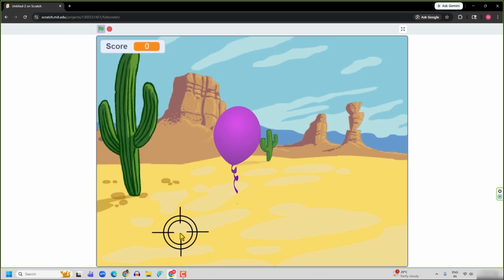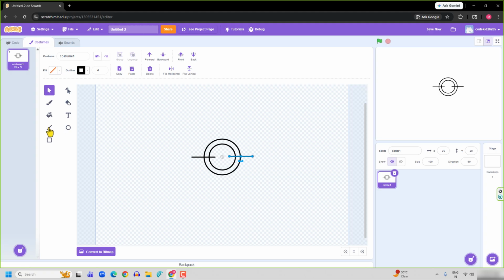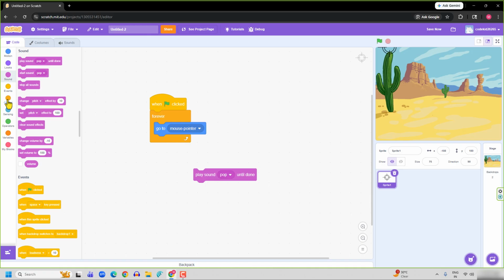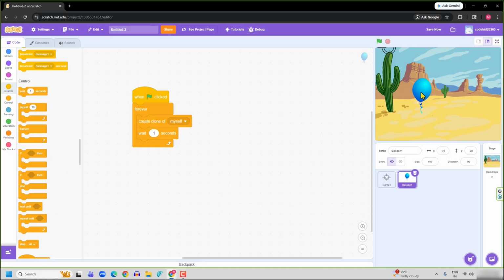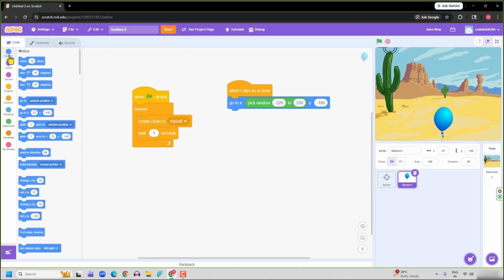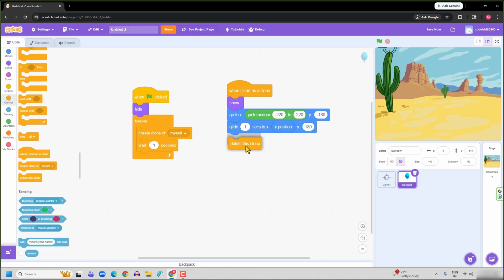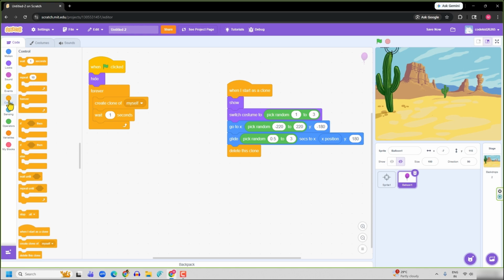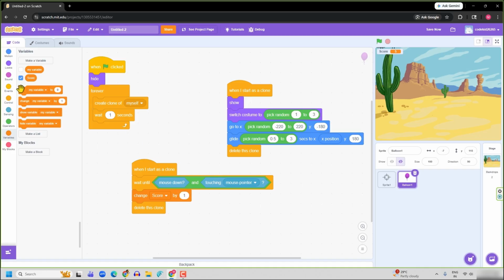Scratch For Beginners - 09 - Shoot the Balloons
Hello everyone!

In this video, we will create a shooting game on the Scratch platform.